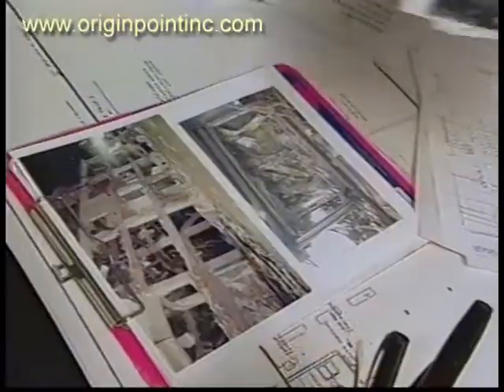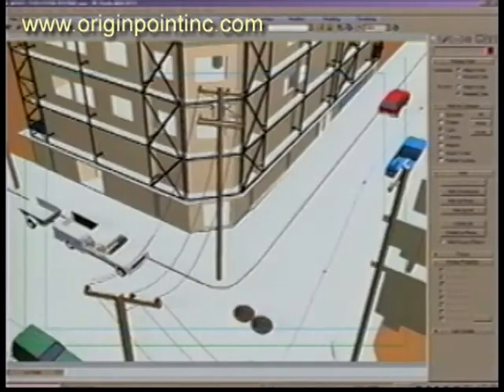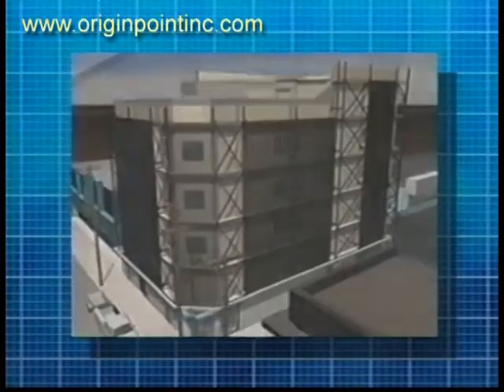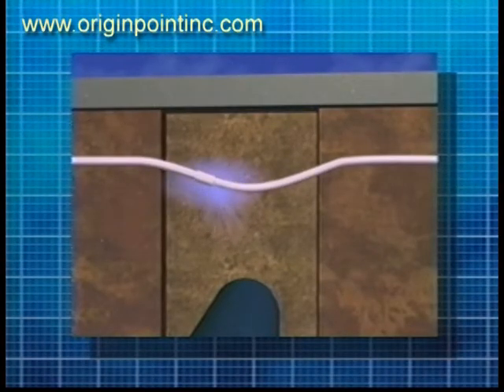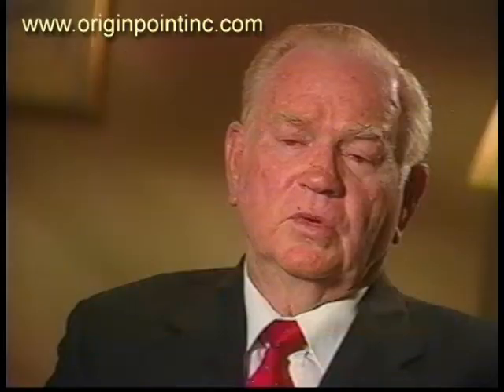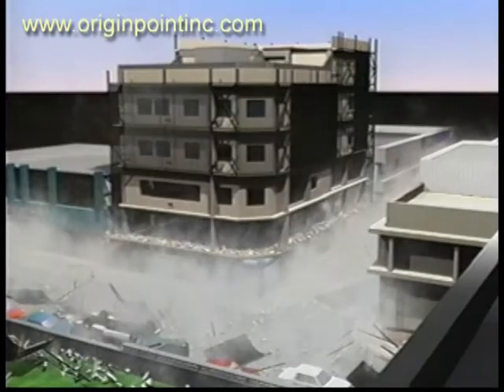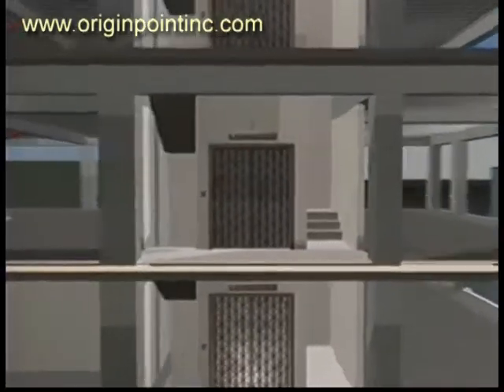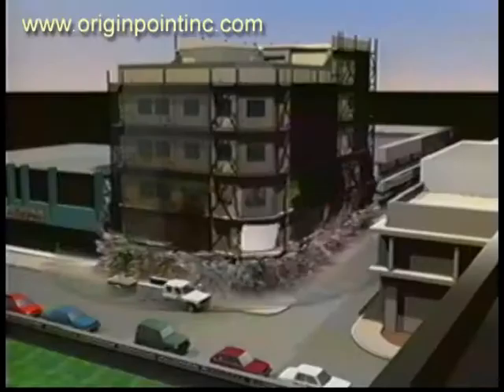Origin Point interview with Gus Revenaugh, Dick Schreiber and Kim Clark. Rio Piedras Explosion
Interview describing creation of computer animation explosion of the Humberto Vidal building. Excerpted from TV show.